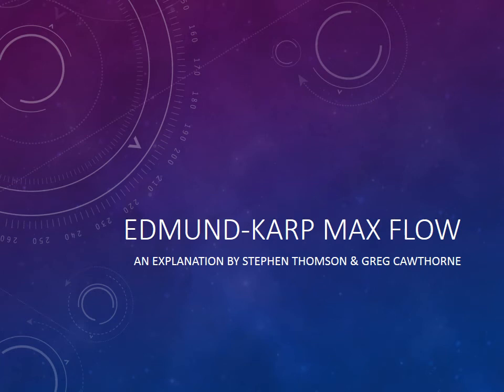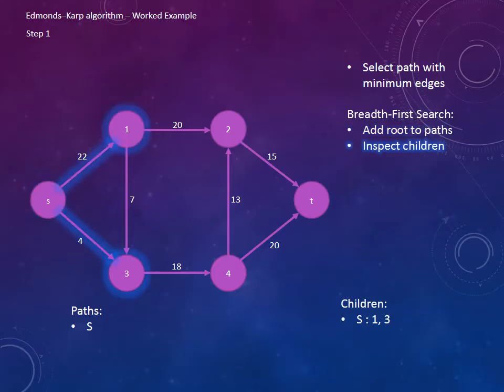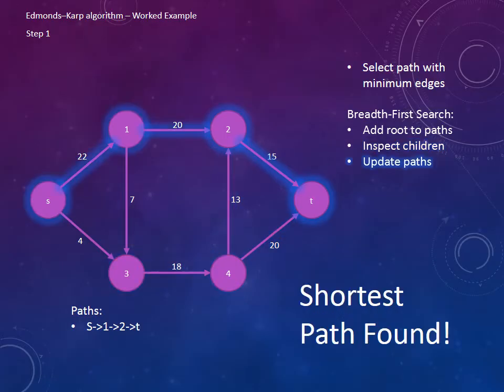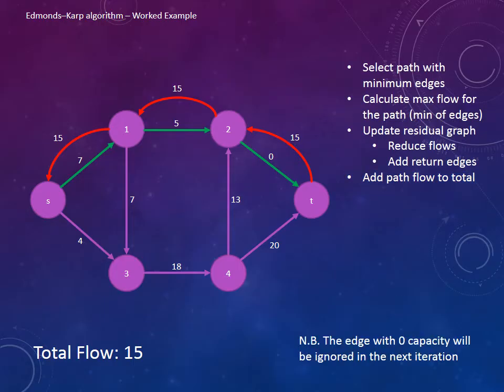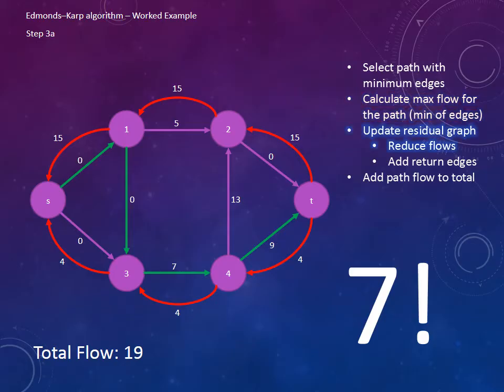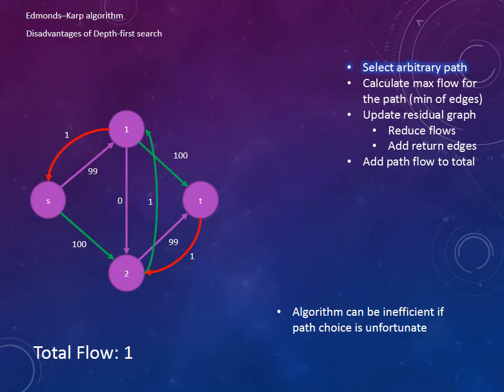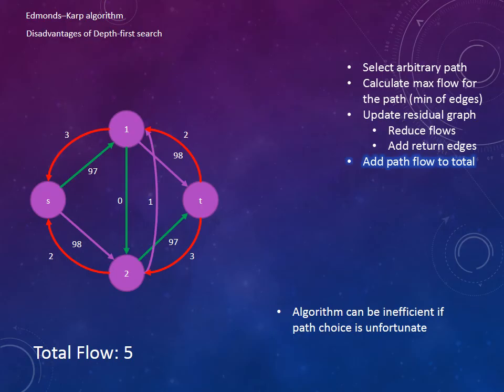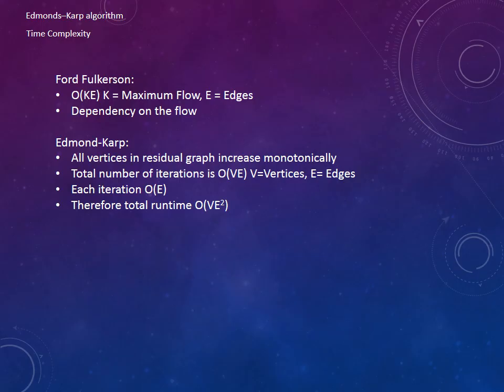Edmonds Karp Max Flow Algorithm Tutorial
This is a quick explanation of the Edmonds-Karp algorithm to solve the max flow problem. This project was written and presented by Stephen Thomson and Greg Cawthorne for The University of Bristol.
2014